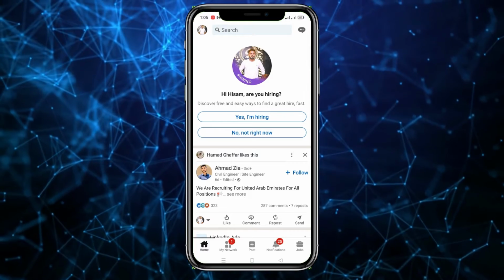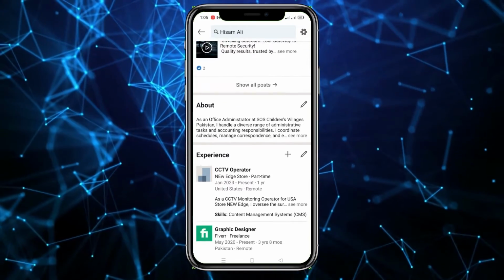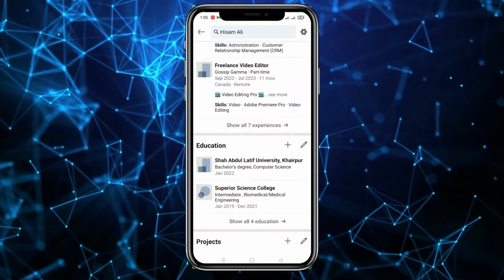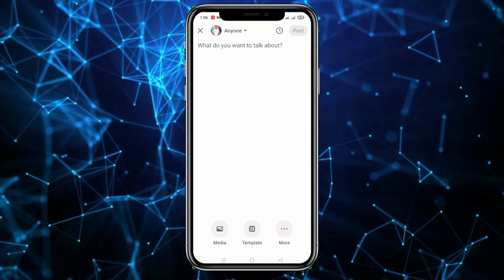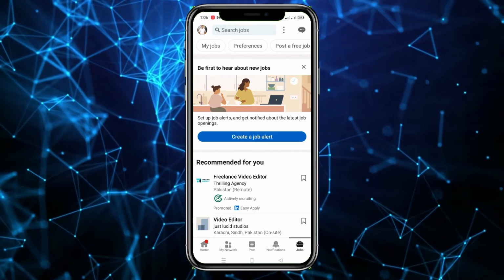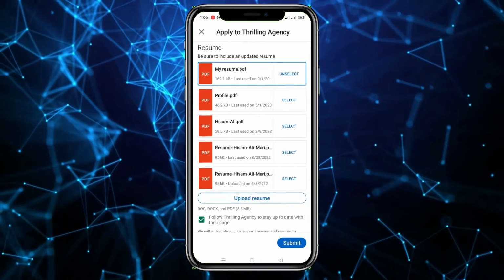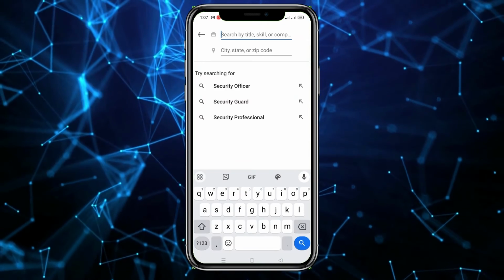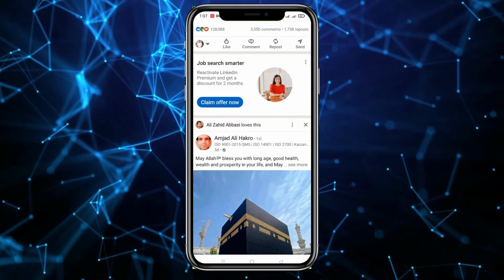How to use linkedin app in android [easy]